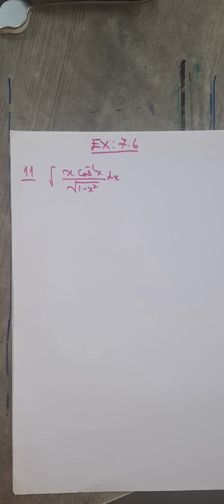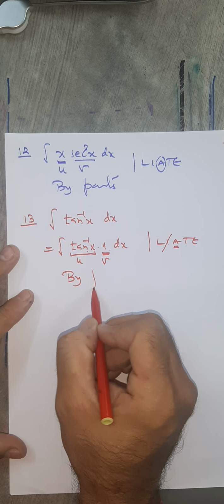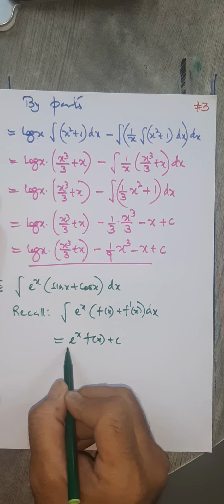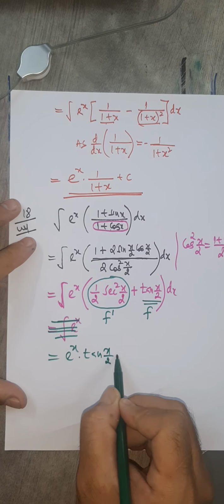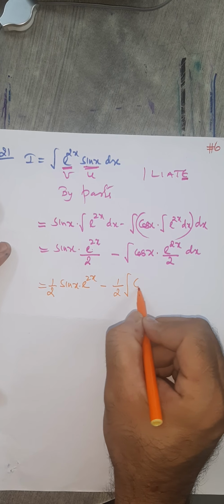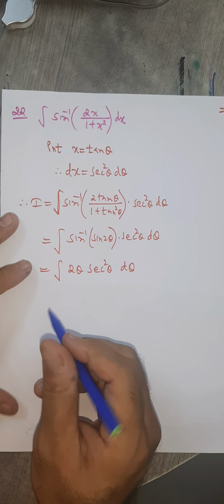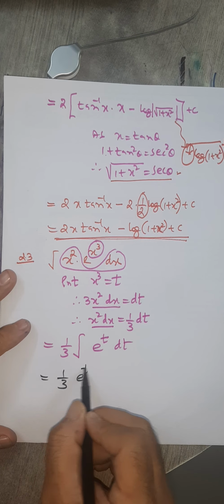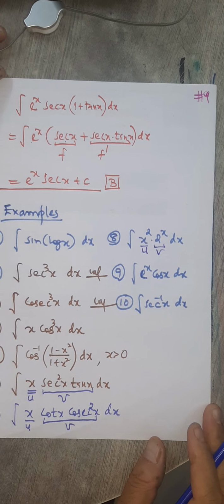Class 12 Chapter 7 Integrals Lecture-13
Solutions for Class 12 Maths Exercise 7.6  Completed